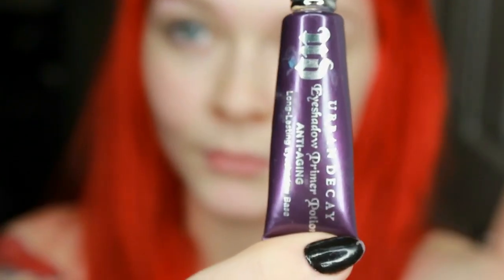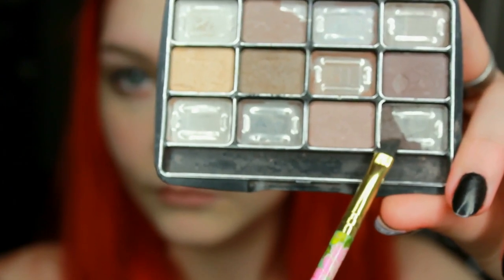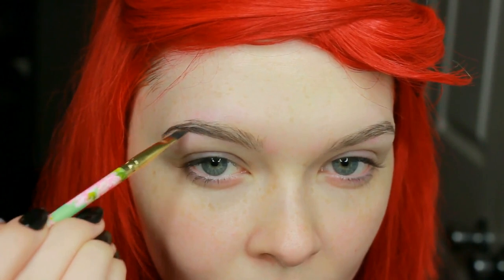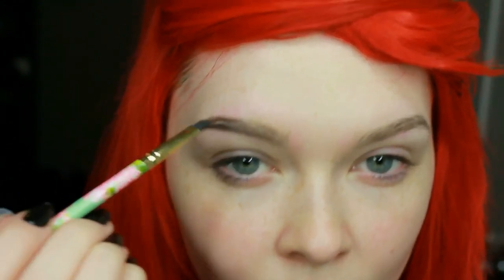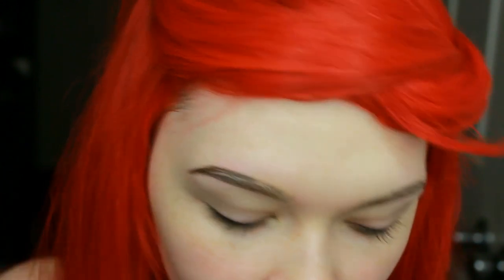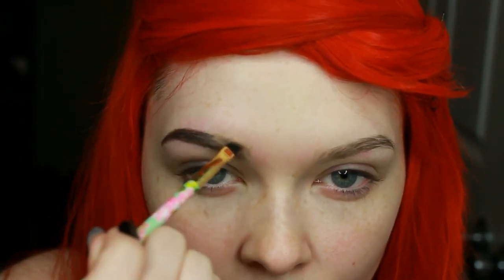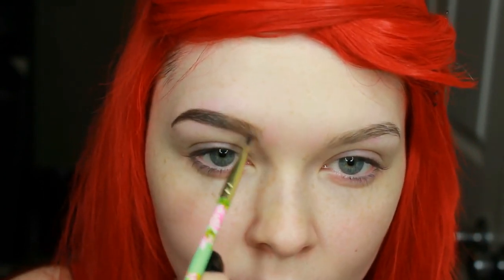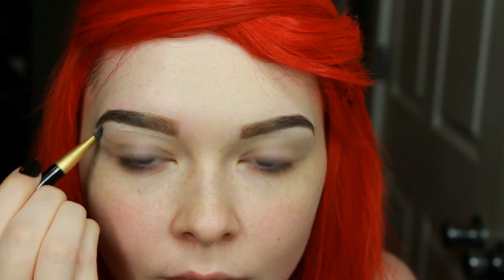EyeBrow Tutorial!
Hey guys! I had this recorded a while ago, but never got the chance to upload it! I hope you guys enjoy it (: I ALSO recorded doing my regular makeup routine THUMBS UP this video if it is something you would like to see. I hope you all are doing well, stay beautiful!

The-Vintage-Mermaid.tumblr.com
Kik: The_Vintage_mermaid
Gifyo: Ohemgee
Ask.fm: AllieDouthat